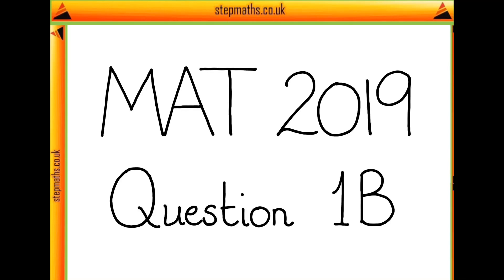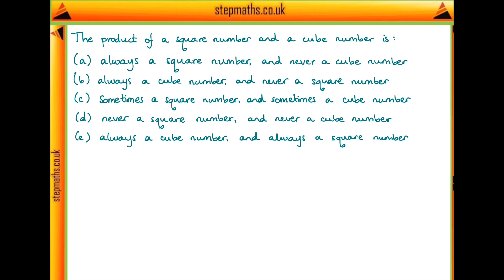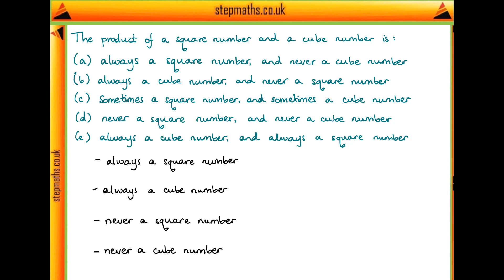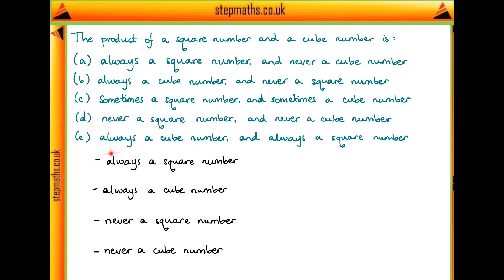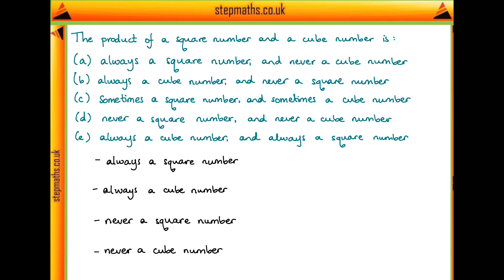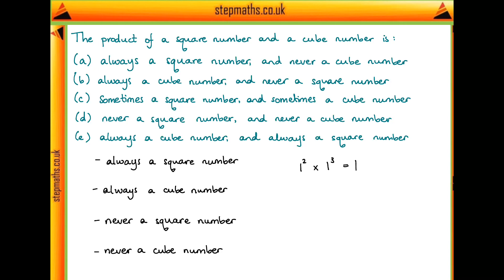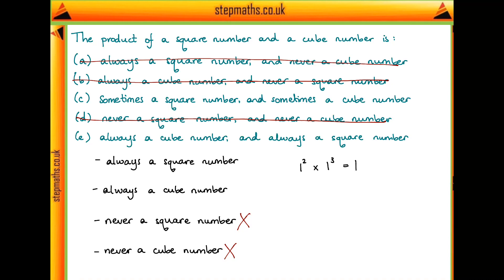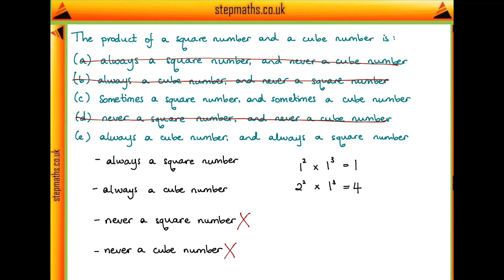MAT 2019 - Q01B - product of square and cube - Worked Solution